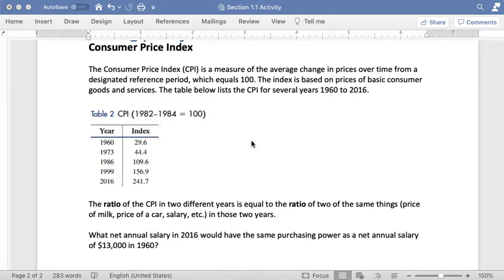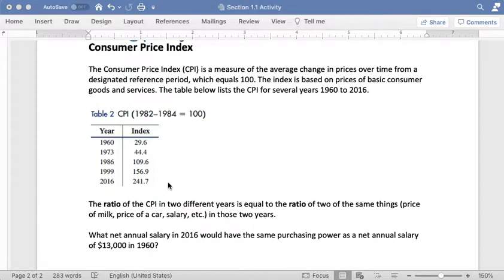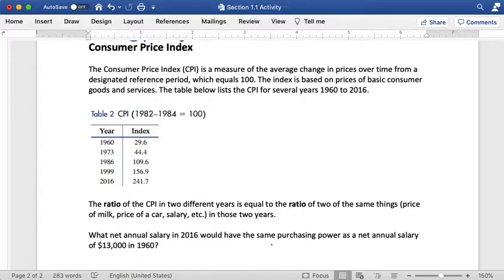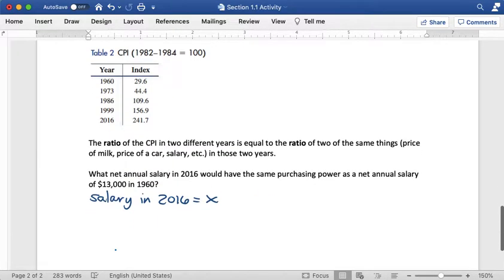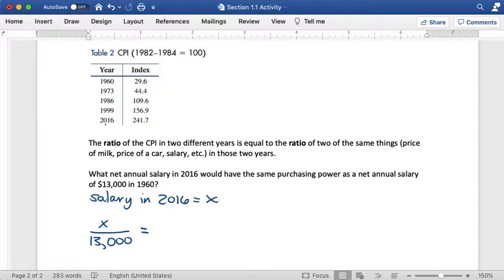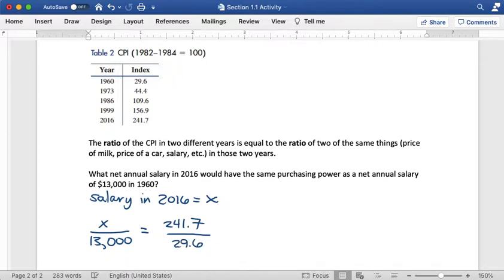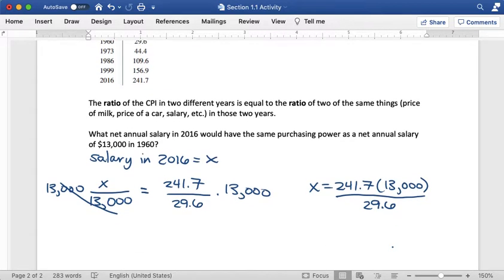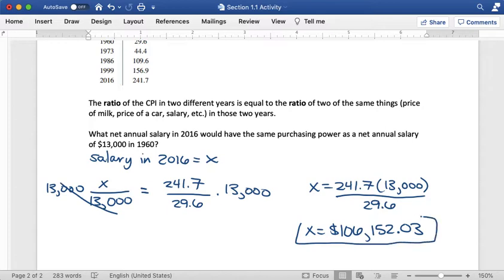Section 1.1 Activity: Consumer Price Index